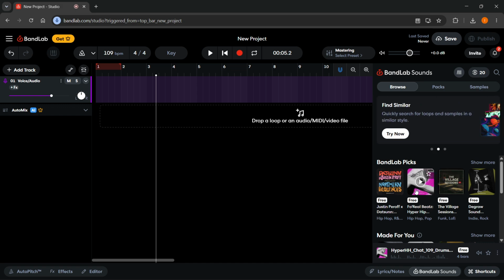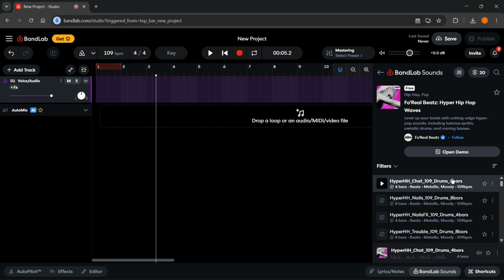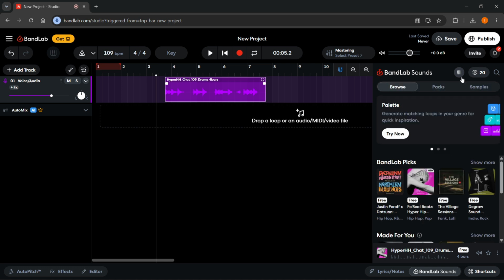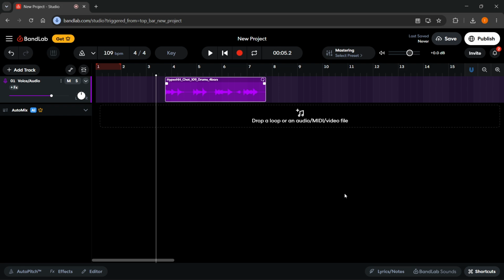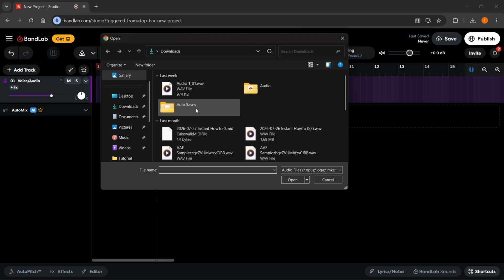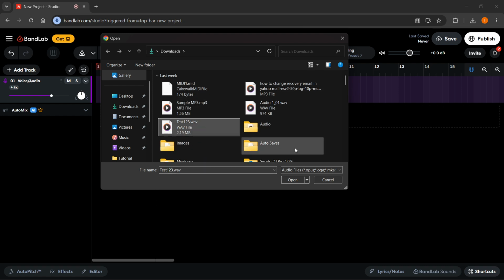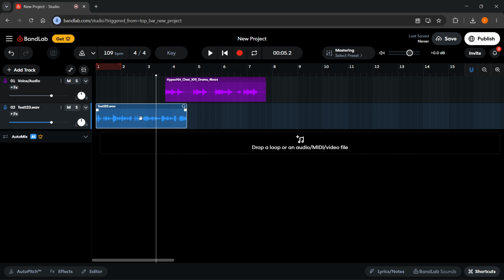How To ADD BandLab Sounds (QUICK & EASY) 2026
In this video, I'll show you how to add bandlab sounds. This is a full guide on how to incorporate and use sounds from BandLab in your projects in 2026. In case you've been trying to enhance your music with bandlab sounds, this is the video you need to see!